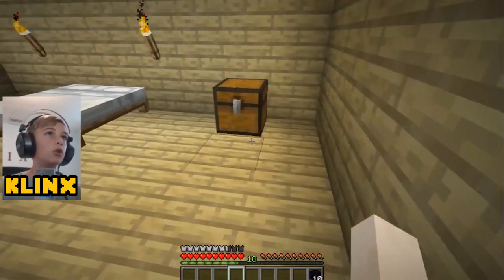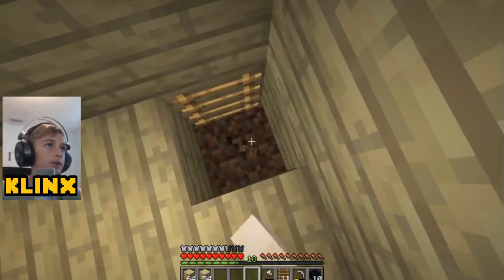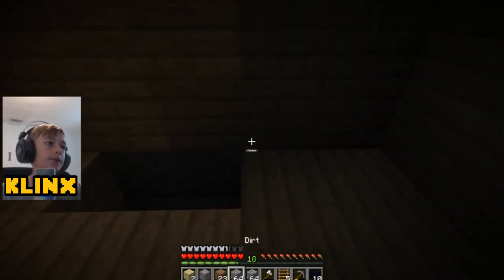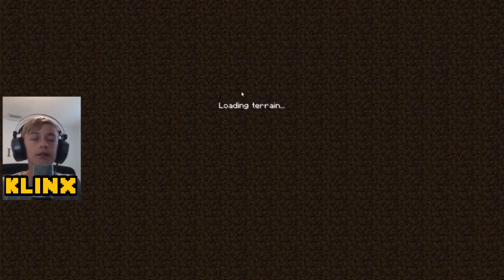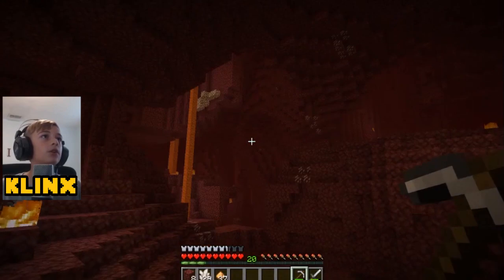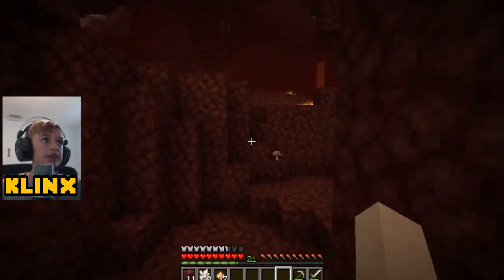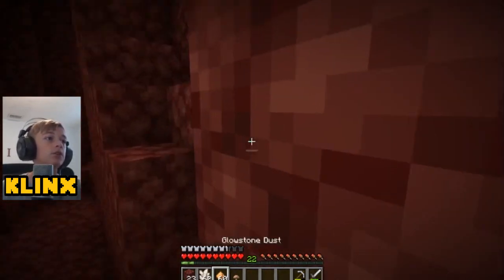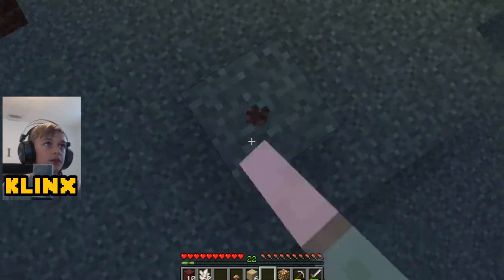GOING INTO THE NEITHER! | 1.14 MINECRAFT FROM START TO FINISH | MINECRAFT LETS PLAY | #4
Today, I’m Finally doing it, I’m going to The neither, find out what happens by watching the whole thing